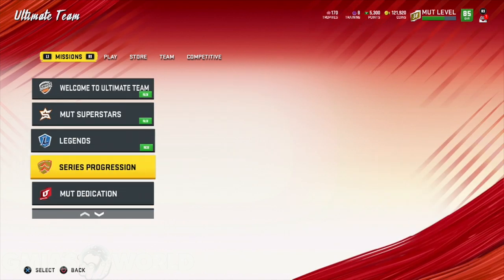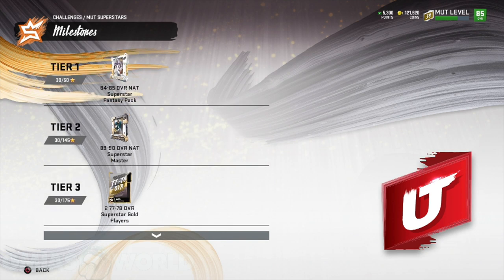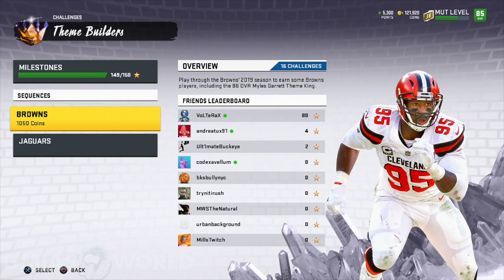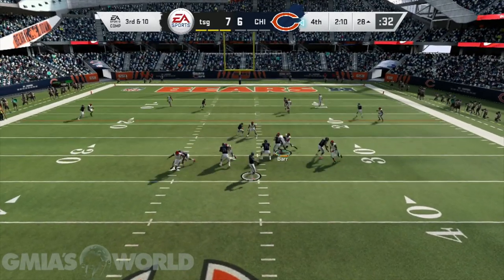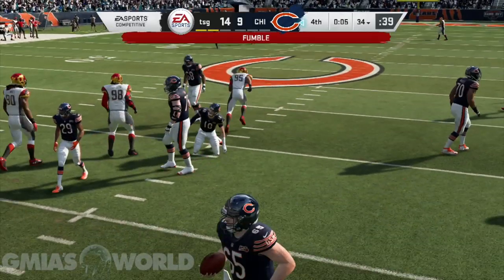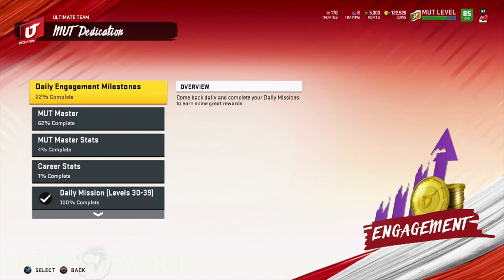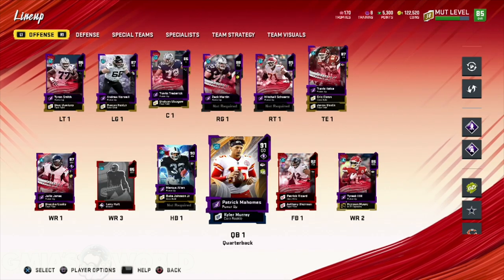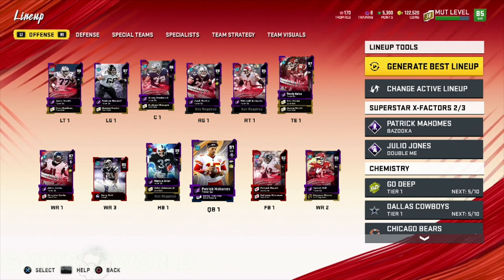Madden 20 Ultimate Team - 21 Tips & Tricks YOU NEED TO KNOW NOW In Madden 20 Ultimate Team!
Learning Madden 20 Ultimate Team can be difficult if you're starting for the 1st time and thats why these tips and tricks will help you be a better madden player in ultimate team right now!

Todays Madden 20 Vid features Official Madden 20 Gameplay and NEW features about all new tips and tricks in Madden 20+:
Official Madden 20 Gameplay
Official Madden NFL 20 Gameplay
Official Madden 20 X Factor Abilities